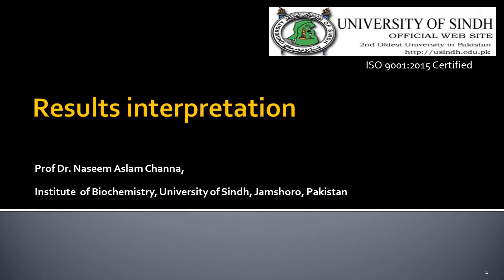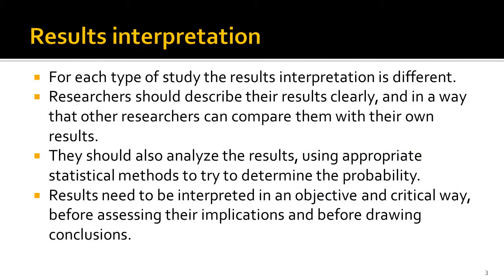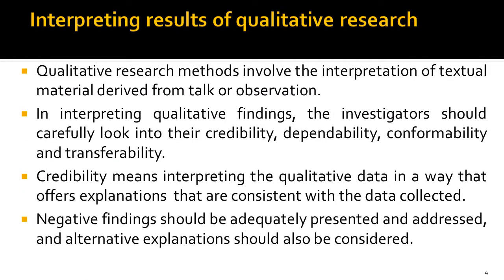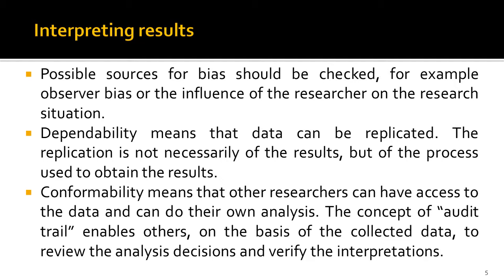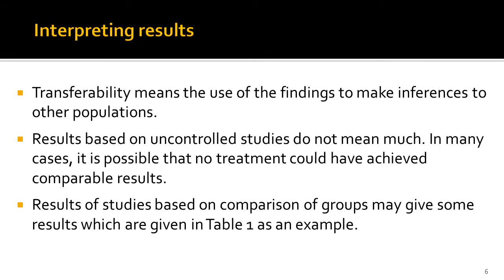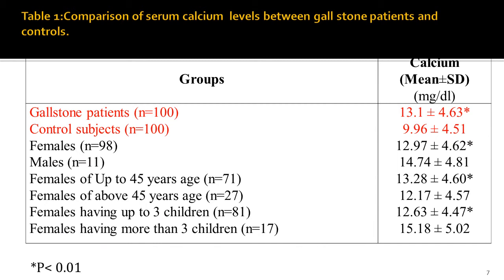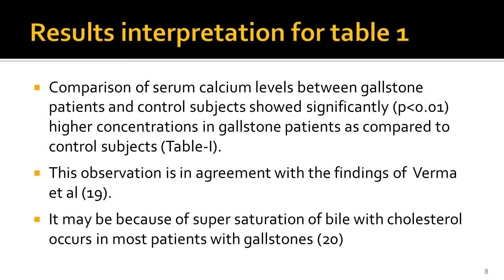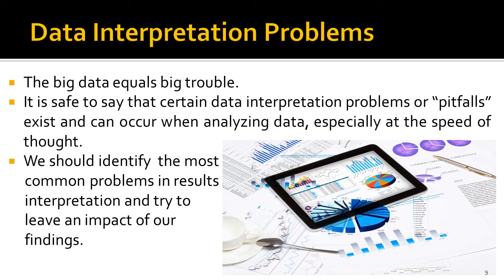Results interpretation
This video is about how the results can be interpreted in research work, what are the problems in results interpretation and how the qualitative and quantitative results can be interpreted. Each is explained with examples.